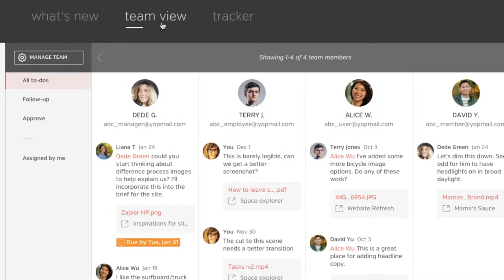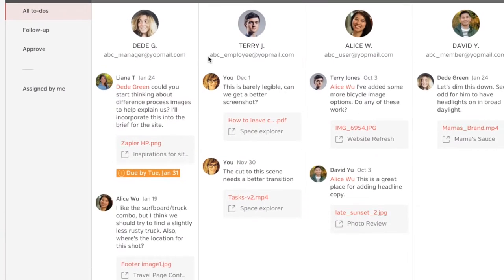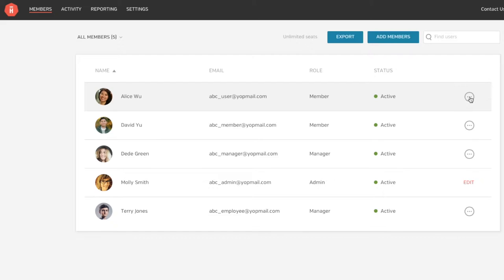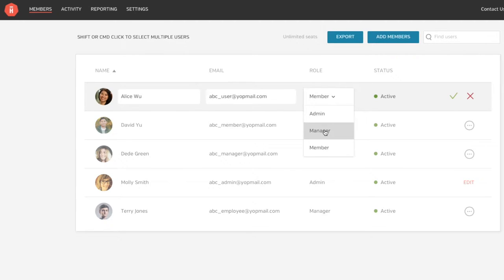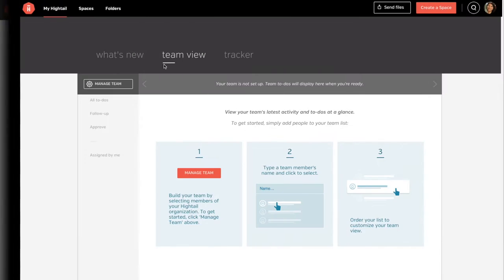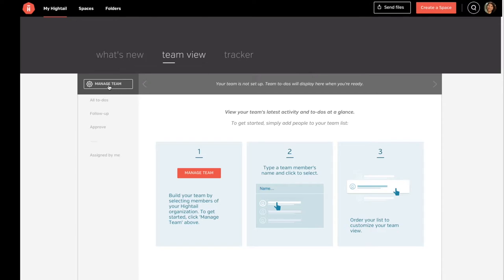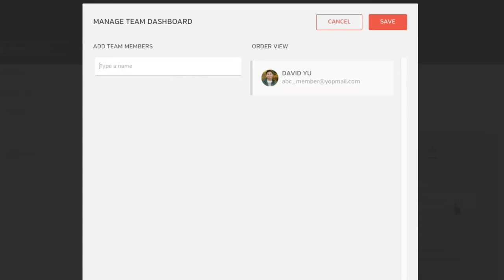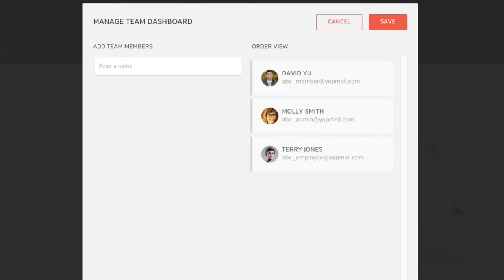How to set up Team View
Hightail's Customer Service Manager, Danielle Berg, shows you how to set up your Team View in Hightail so you can manage everyone working on your creative projects in one place.